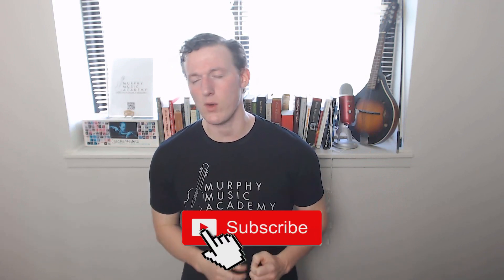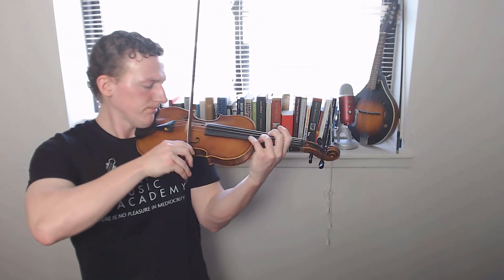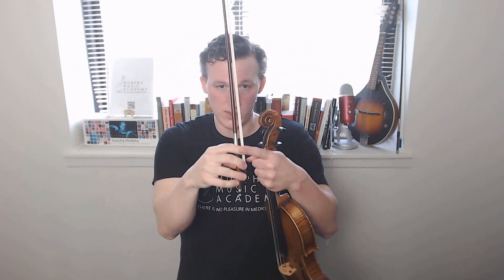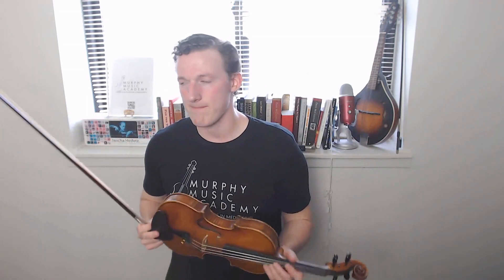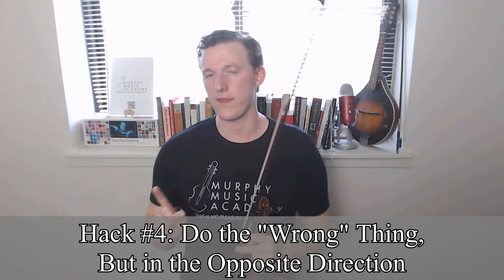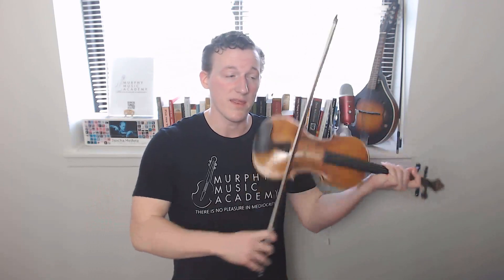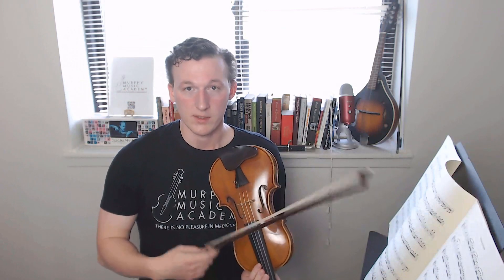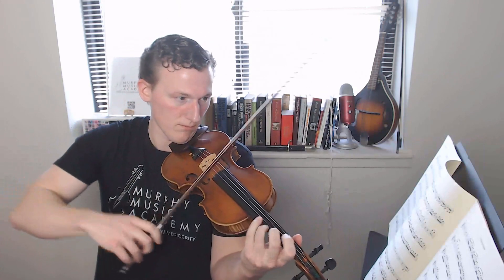5 Practice "Hacks" To Improve Your Violin Playing